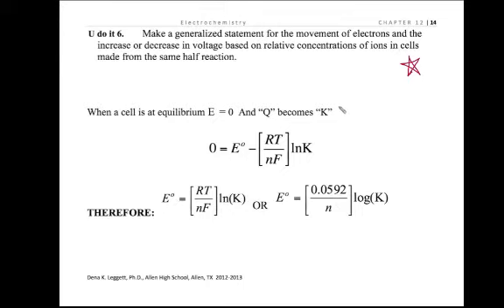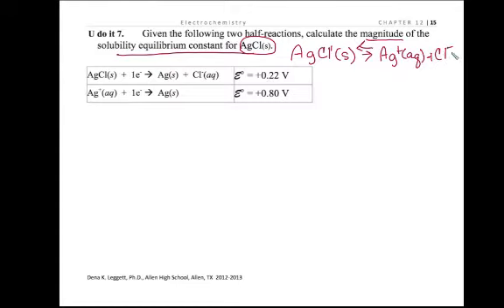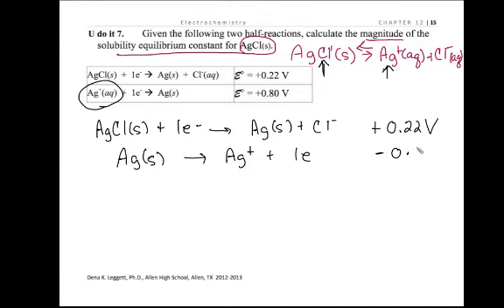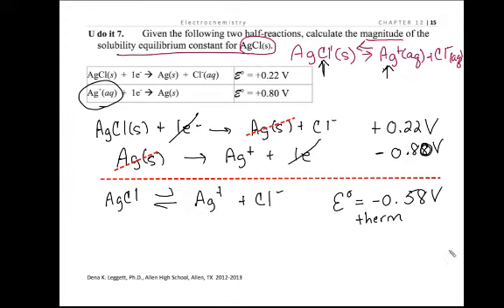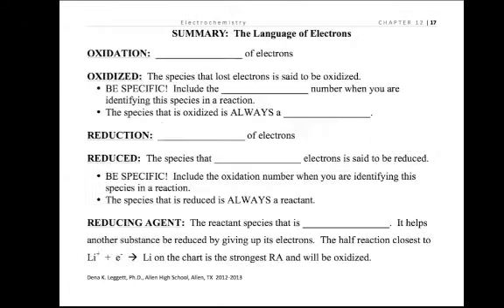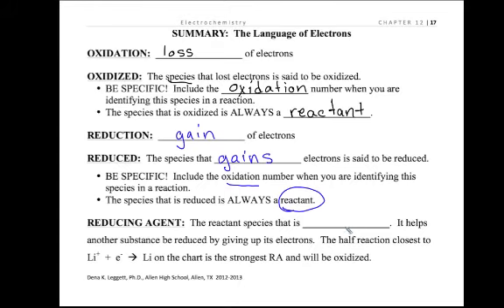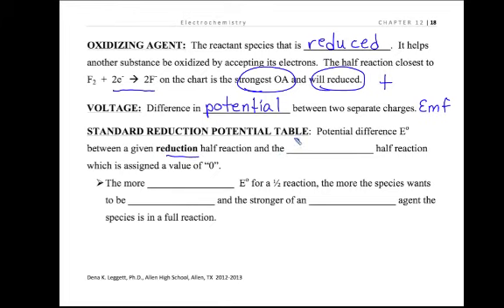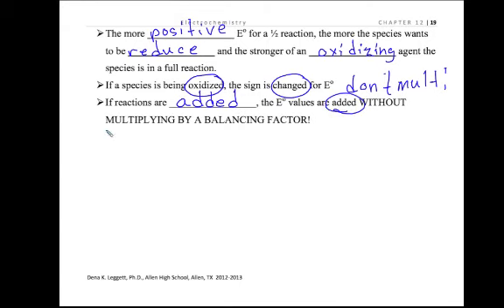Doc Dena Chemistry 9.10.A Cell Potential, Q, & K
Calculate equilibrium constants from electrochemical cell potentials.  Relate standard potential, non-standard potentials, the reaction quotient (Q), and the equilibrium constant (K).  @chemistrywithdocdena7986